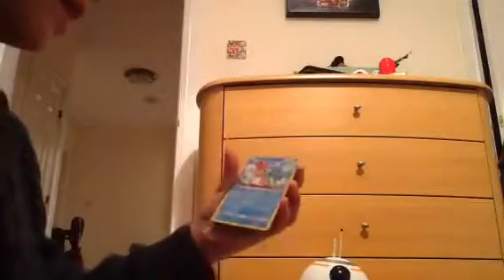Opening a tyranitar mega ex box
Real randomness